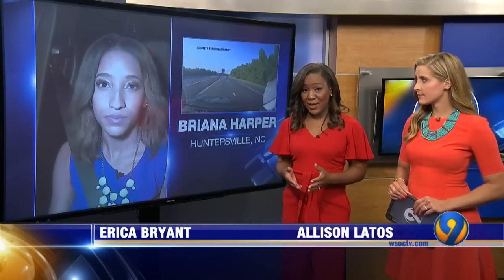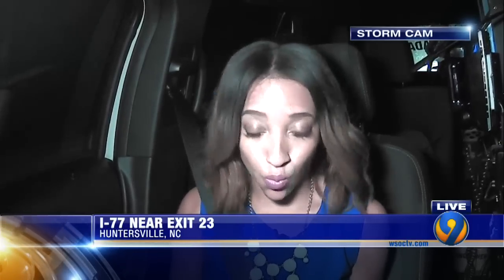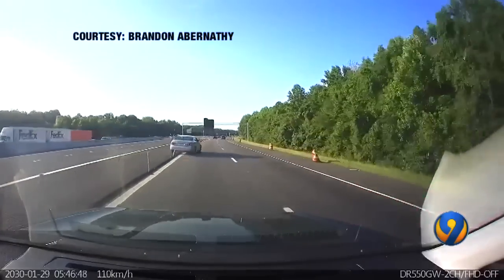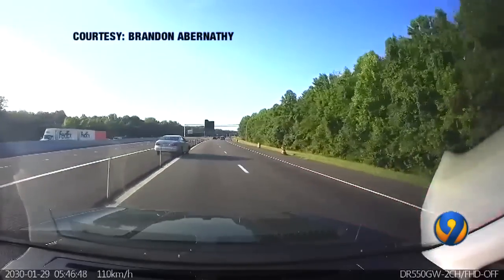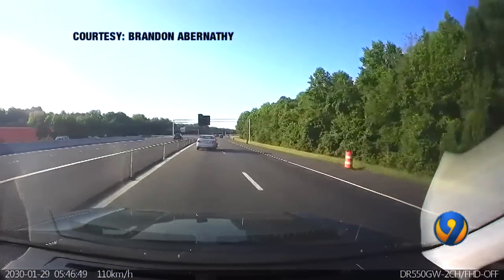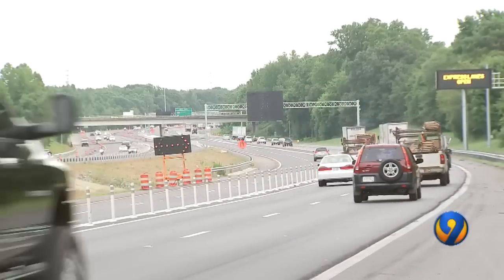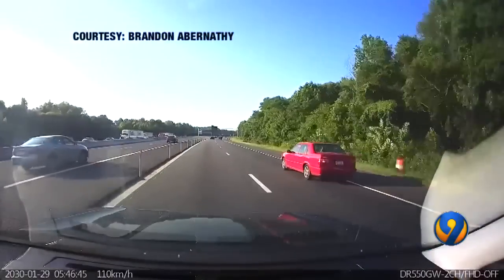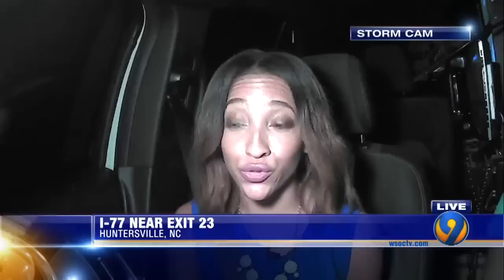CAUGHT ON CAMERA: Car plows through toll-lane barriers, spreading debris